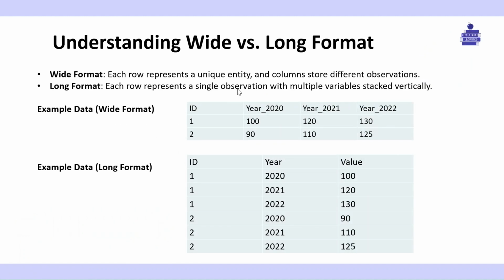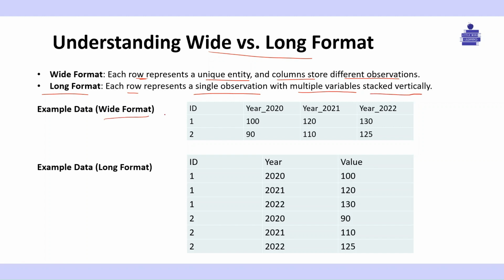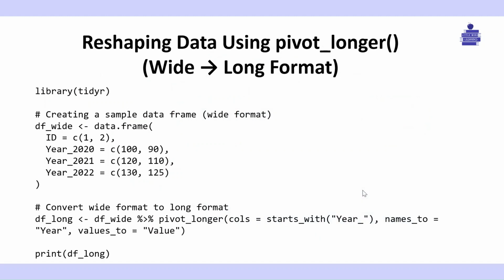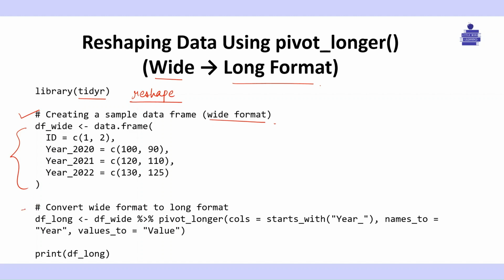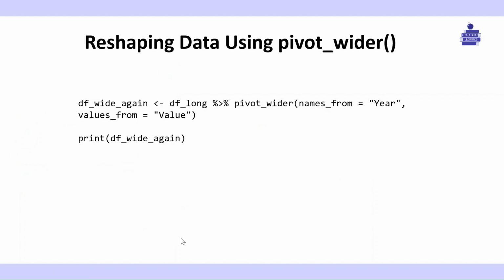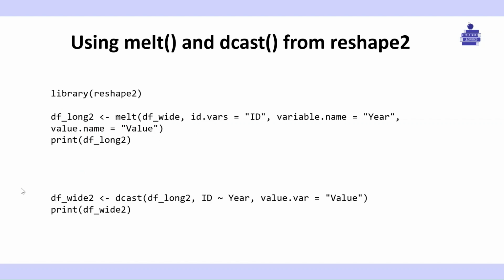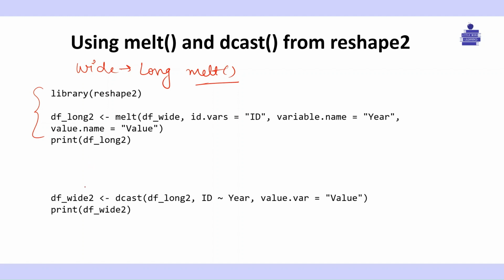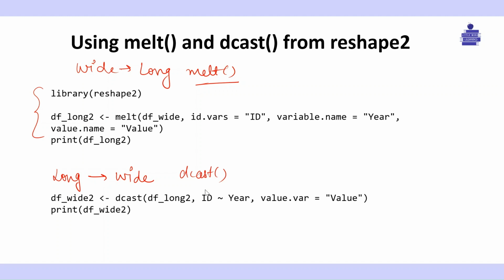Reshaping Data in R (Pivoting & Melting) | Data Analytics Tutorial #40